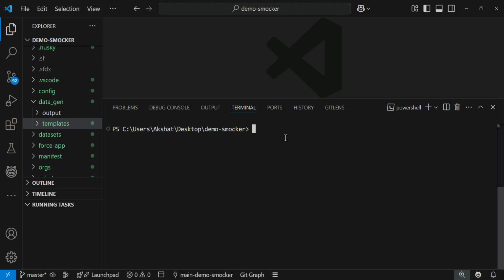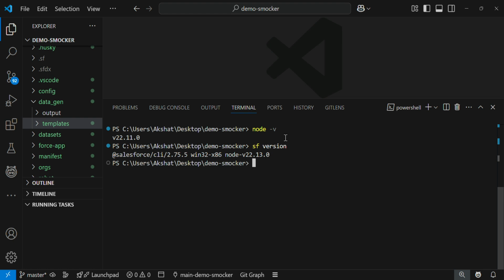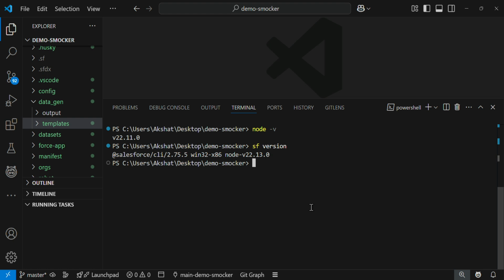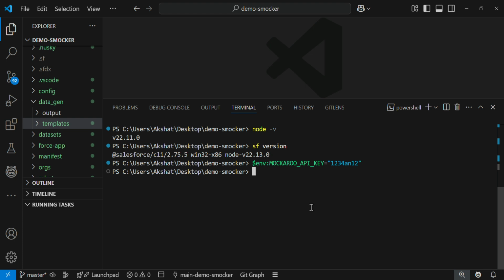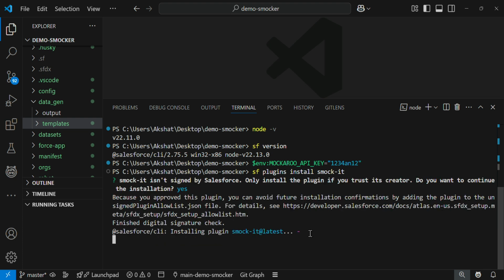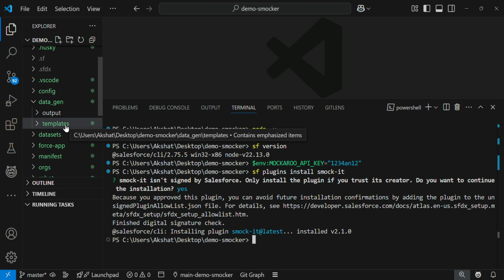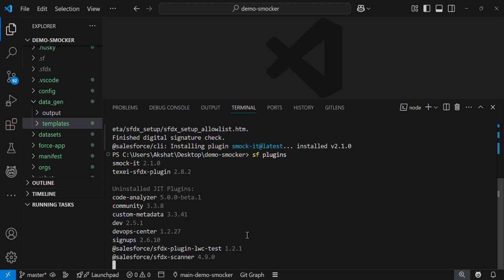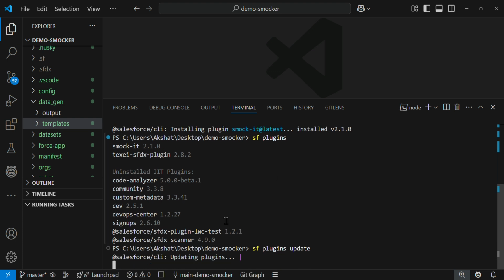How to install Smock-it?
A quick guide to installing Smock-it.